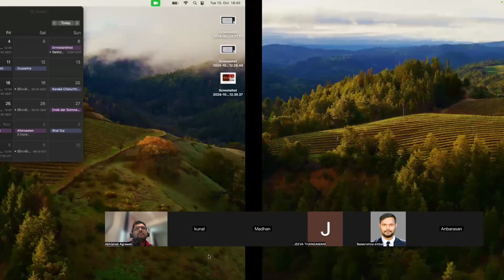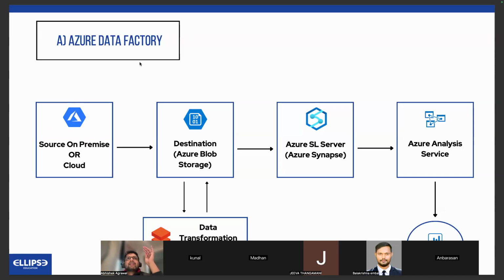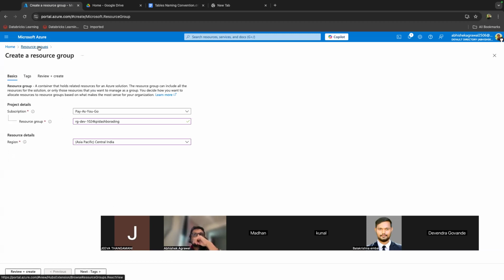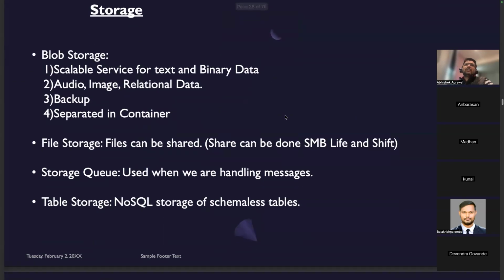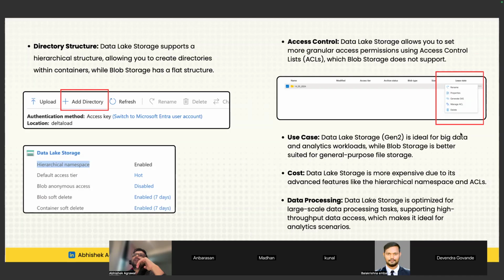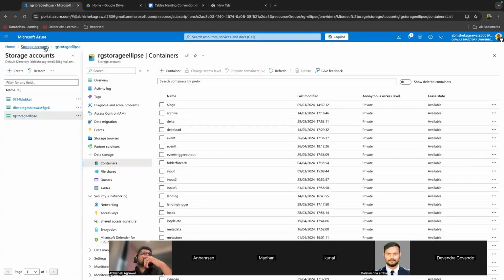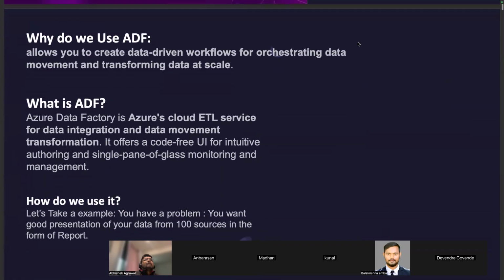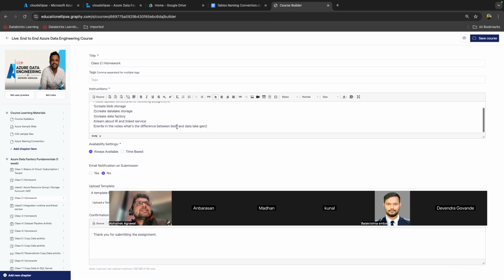class2 | Azure Resource Group | Storage Account | ADF